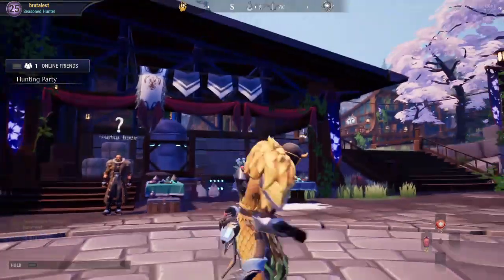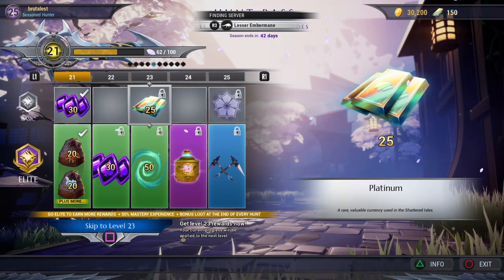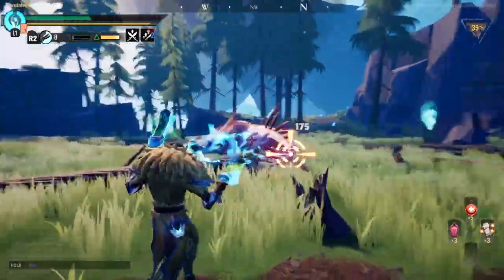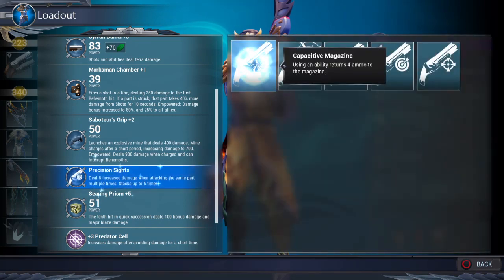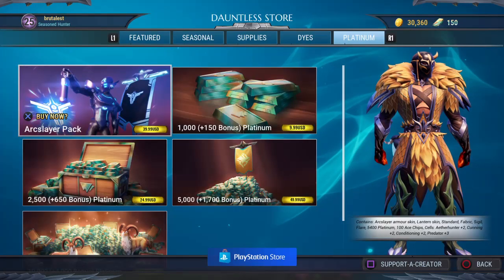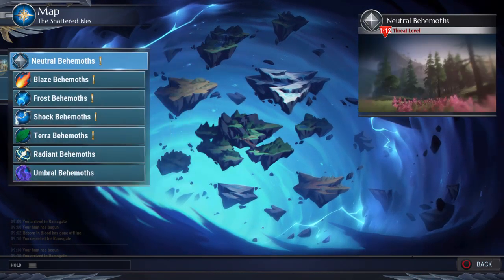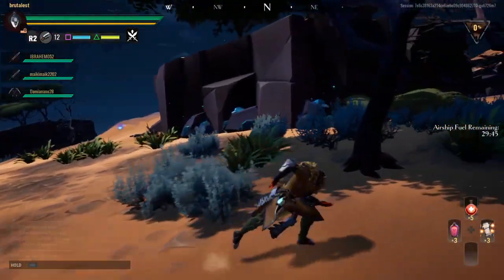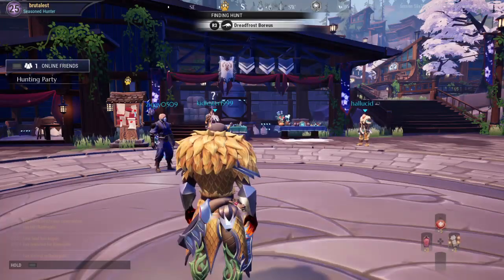How to setup your Gear and Mods Dauntless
I will be Doing videos for many games and showing how to craft build or just mess around and chat so join me and lets grow together.